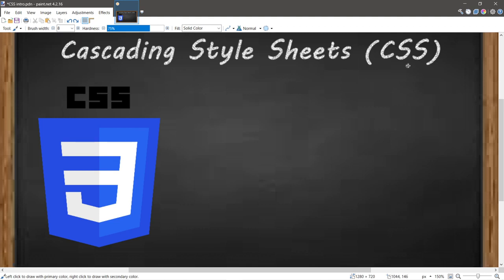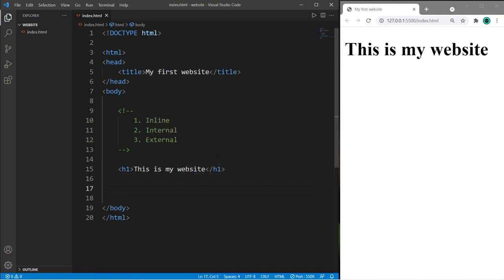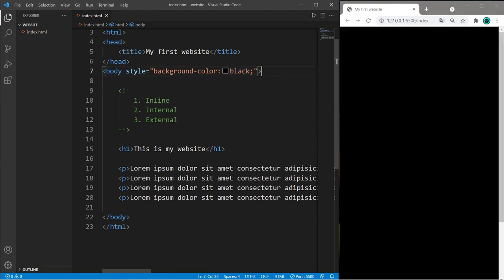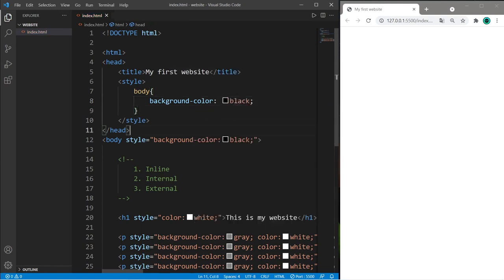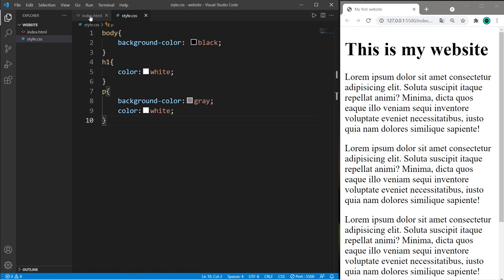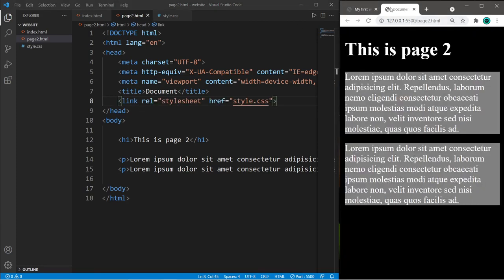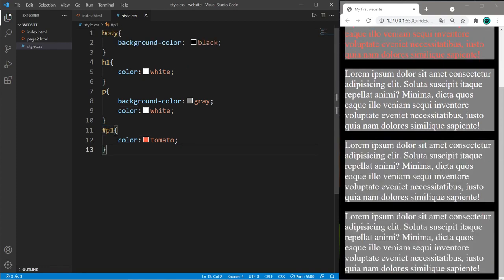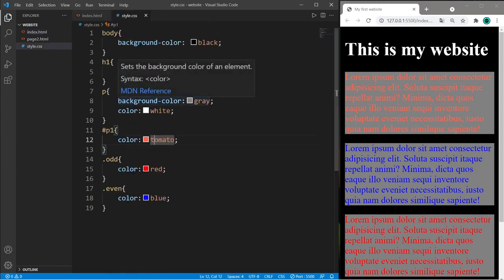How to start using CSS in 11 minutes 🎨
CSS tutorial for beginners course
⭐️Time Stamps⭐️
(00:00:00) intro
(00:01:39) sample html document
(00:02:09) inline
(00:04:18) internal
(00:05:49) external
(00:08:12) ids
(00:09:24) classes
(00:10:31) conclusion

1. Inline
2. Internal
3. External